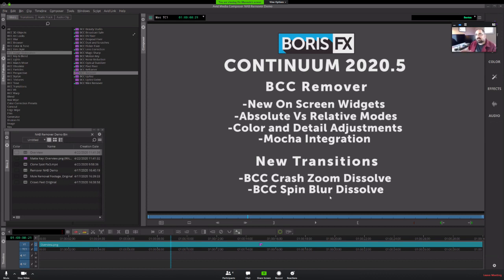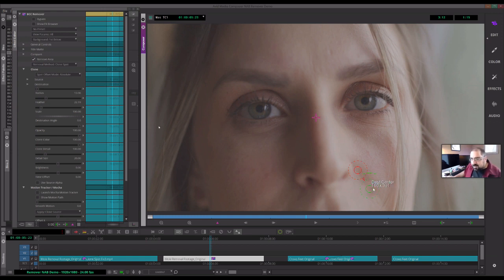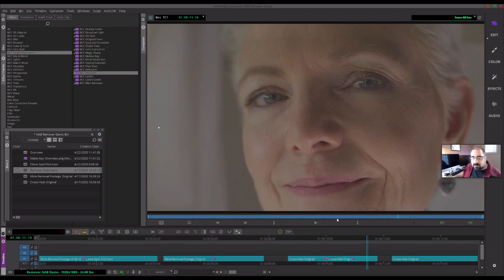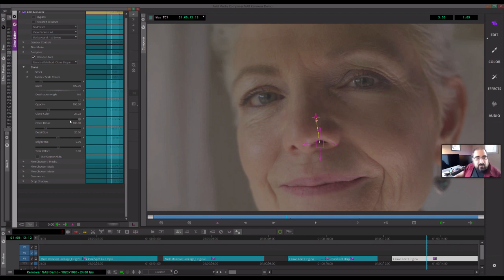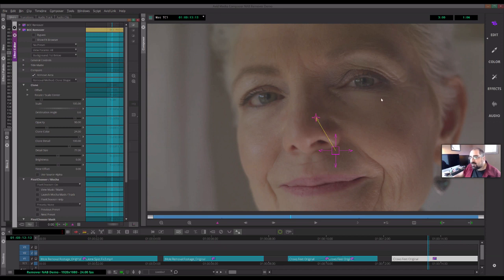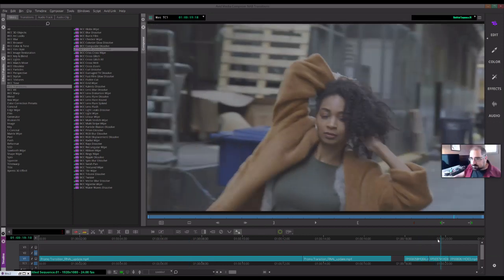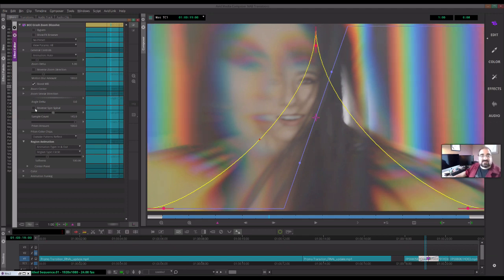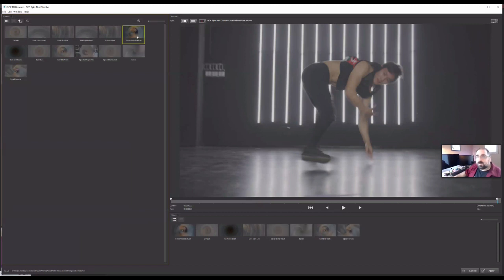Continuum 2020.5 : New transitions and updates to remover effect with Vin Morreale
Product specialist, Vin Morreale, shows Avid Media Composers what's coming up in the soon-to-be-released Continuum 2020.5 featuring fun new transitions and time-saving updates to the Remover tool.